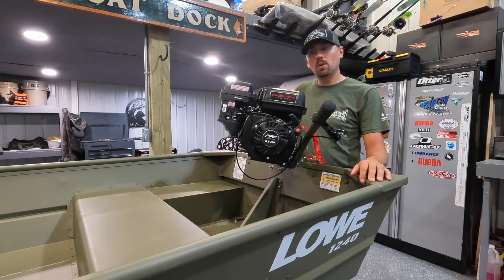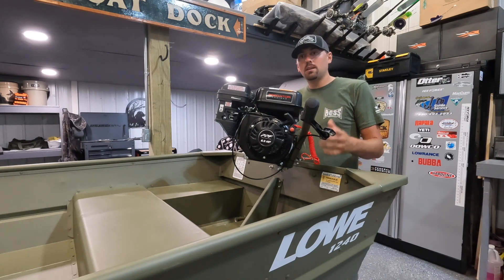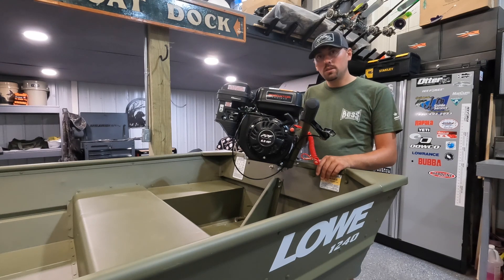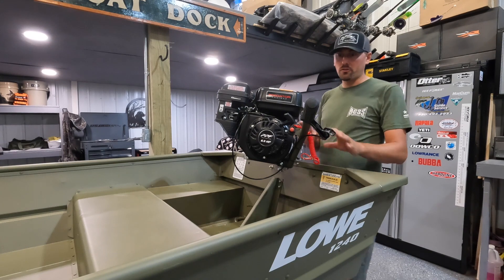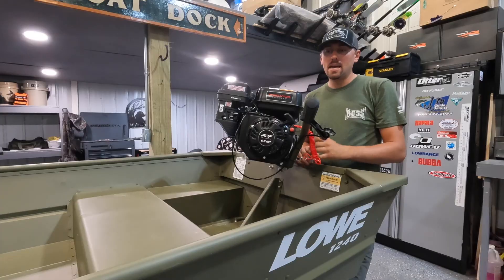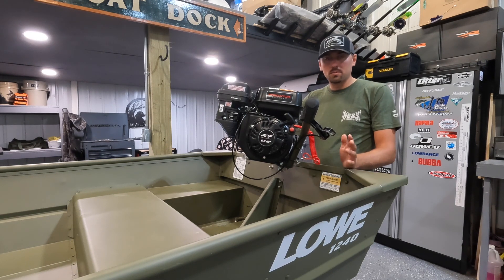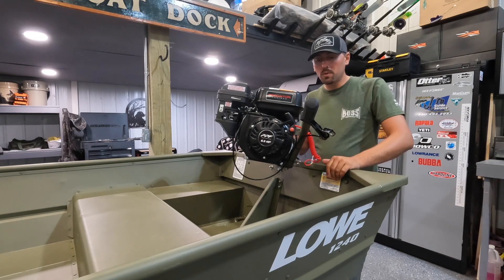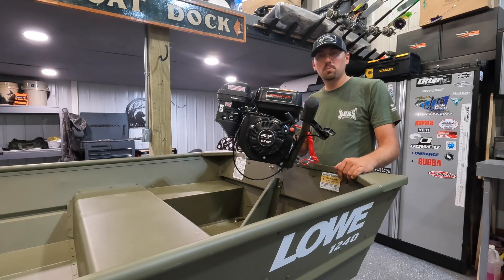PPF Wood Duck Mud Motor Review on a 1240 Lowe Jon Boat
Review of the PPF Wood Duck mud motor. I talk about the features and uses of this particular motor. The motor is Predator 212cc or 6.5 Hp from harbor freight.